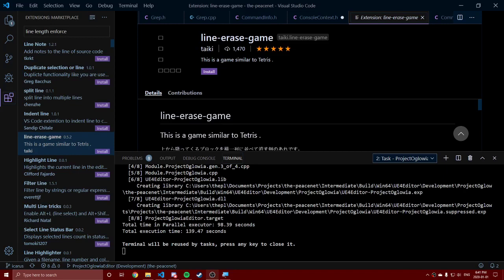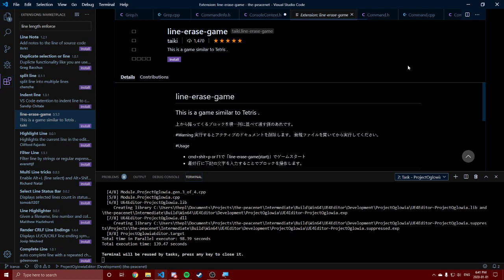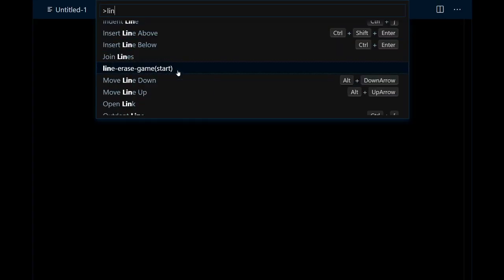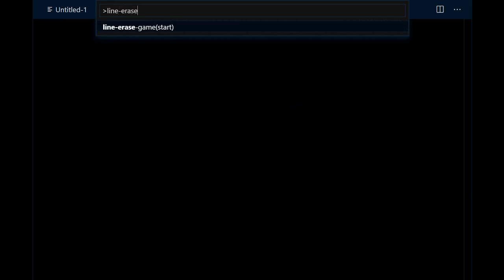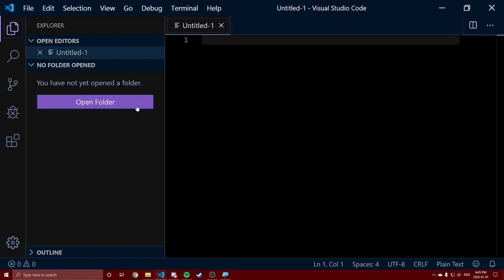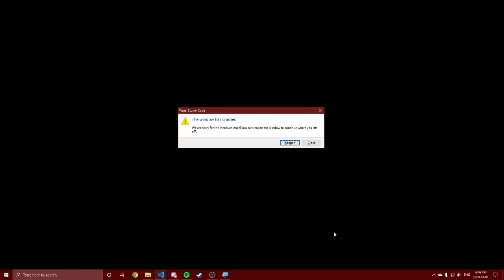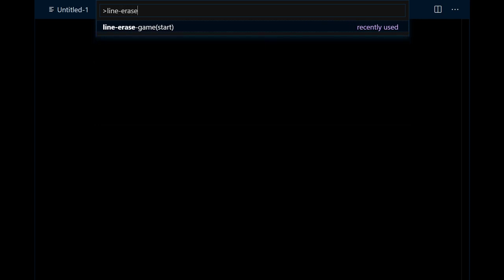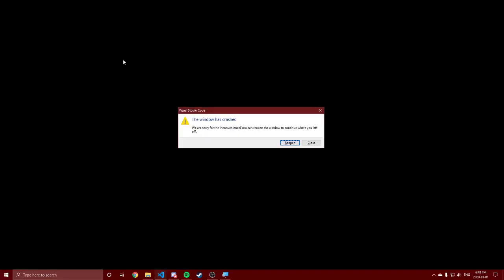Tetris...inside Visual Studio Code?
So... I guess someone made a Visual Studio Code extension that lets you play Tetris in the code editor.  People are weird.  Let's look at this. :P

Dear YouTube Content ID system: Don't flag my video.  I have a macro keyboard.  I use this macro keyboard a lot.  As such, it has dedicated keys to control Spotify.  I am also a C++ programmer.  Thus, I listen to drum and bass music on Spotify ALL DAY.  I am also blind.  So naturally, I have a macro key for toggling color inversion.  Unfortunately, due to poor planning, I failed to realize it'd be a BAD IDEA to put this color inversion key RIGHT NEXT TO THE SPOTIFY CONTROLS.  I did not intend on infringing on the copyright of the 5 or so artists whose music I accidentally blared, I just accidentally hit my really sensitive mechanical "Next Track" button and scrambled to find the "Pause" button that's like 50 feet away.  My bad. :)

Seriously, even this Tetris game is more impressive than a PowerPoint OS.  don't @ me

... Okay seriously what the hell are you STILL DOING DOWN HERE? I told you last year to not scroll down this far into my videos! You have more important things to do than read my witty comments about PowerPoint operating systems.  Do those things instead. :)